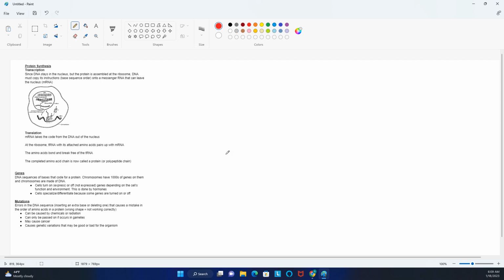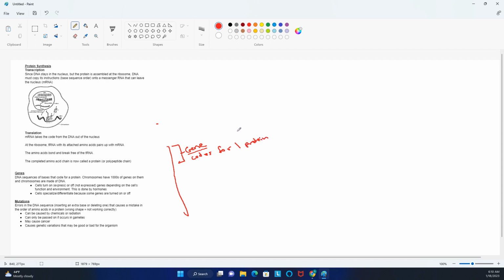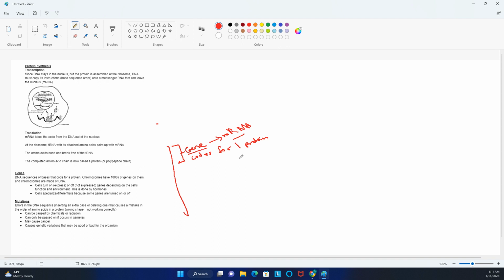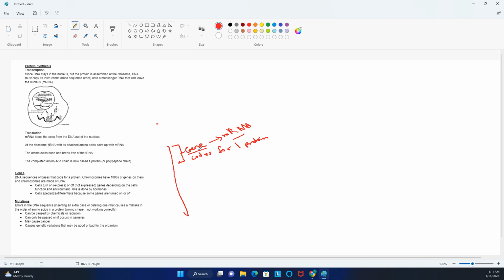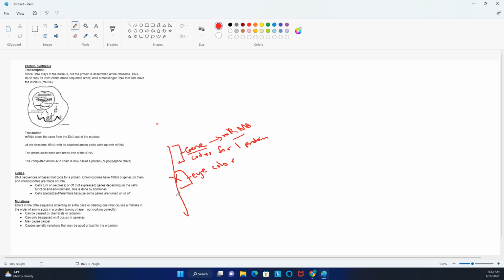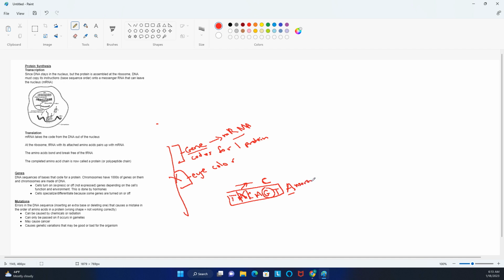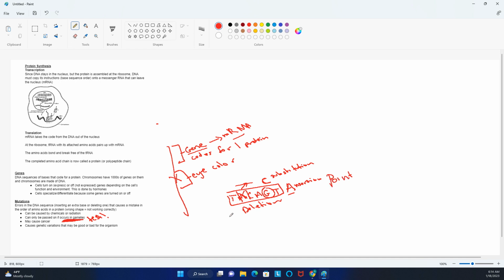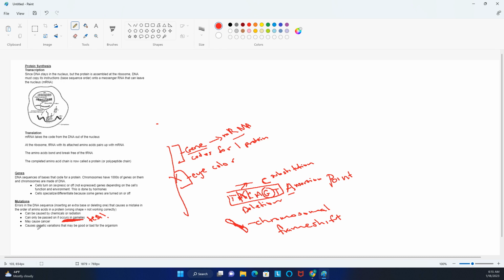Protein Synthesis Summary